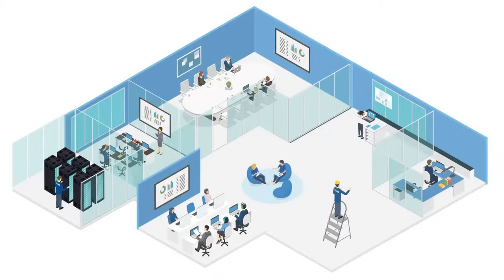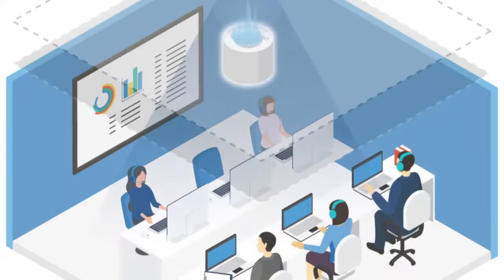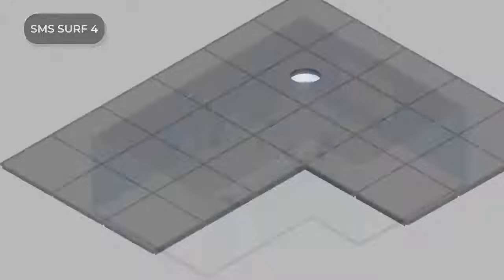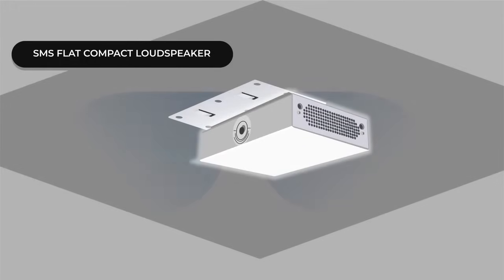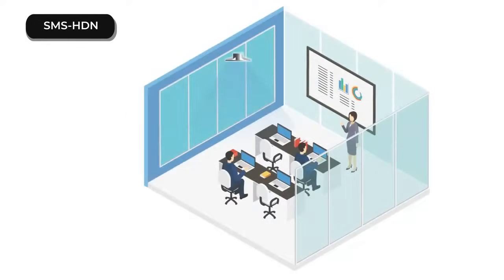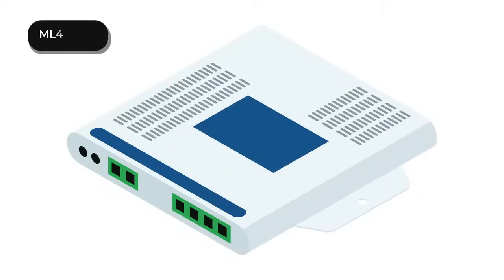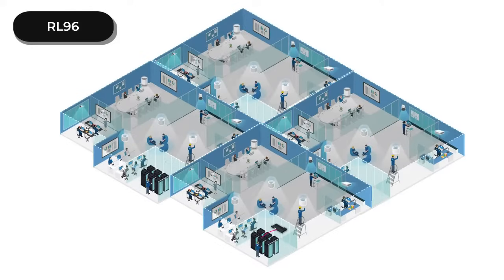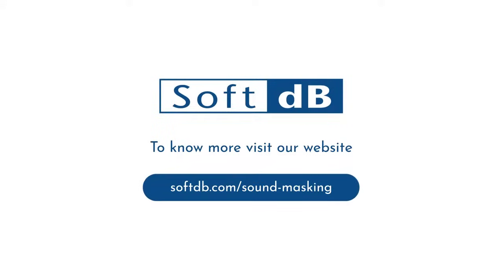The Perfect Sound Masking Speaker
Sound Masking Speakers by Soft dB
Whether installed in the plenum space, hidden under raised access floors, or hung gracefully in exposed ceilings, our speakers are specially engineered to emit a soft and diffused sound without any variations in intensity anywhere. Regardless of room finishes and acoustic response, they deliver smooth sound masking and crisp, clear voice paging.

Multizone Sound Masking Controllers by Soft dB
Controllers are the brains of our sound masking system. Powerful and networkable, they generate a perfectly tuned broadband acoustic signal and ensure that each group of speakers emits just the right amount of ambient sound in the office area it covers.